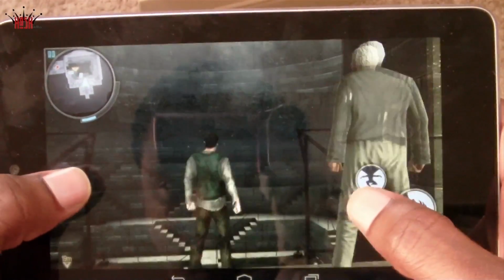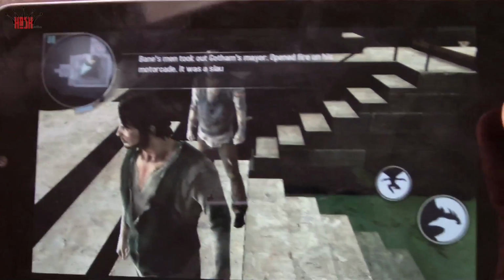Dark Knight Rises Game Overview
This is an overview of the Dark Knight Rises Game for Android.